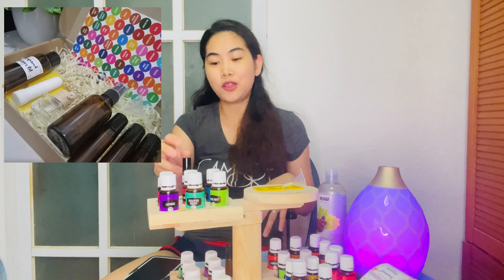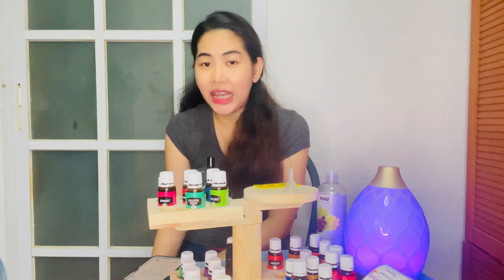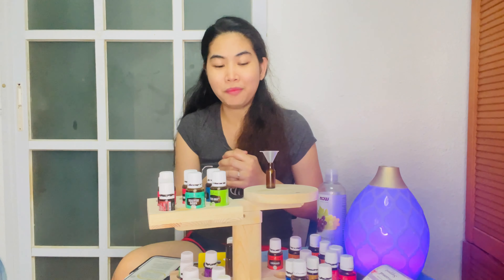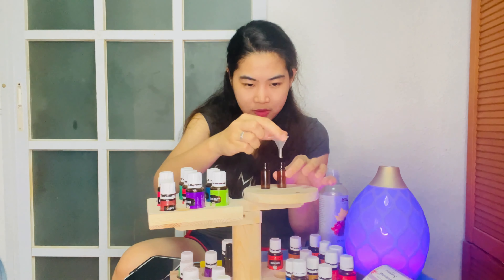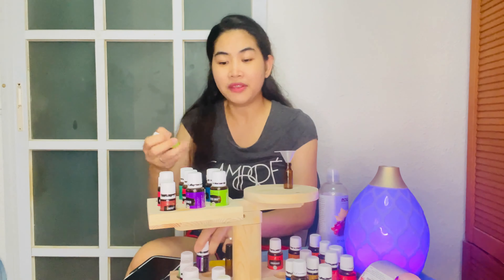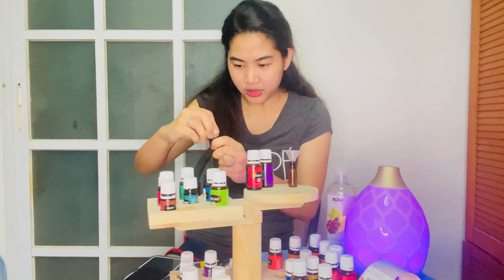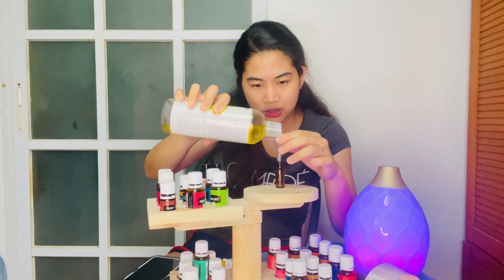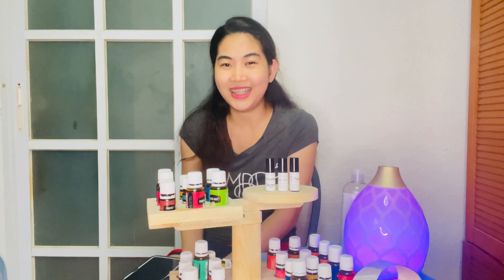How to make roller blends using your PSK by Angel D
Hi guys! I am starting to create my oiljourney with youngliving and im loving it so much! I didnt know that it can really help me a lot in so many ways.💞Im so happy to be part of OilseasonSG & OilseasonPH coz thru them, they led me to amazing Oil community & I learned a lot from them! Kaya ang dami kong chika! Hahaha

DM me guys if you need to know more or drop ur comments!

📌Young Living MEMBER ID: 29593573